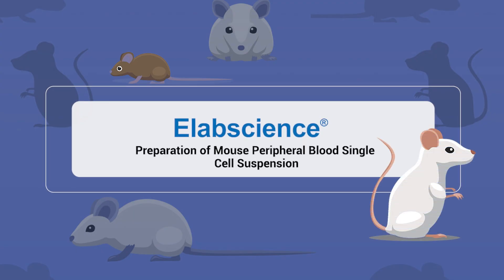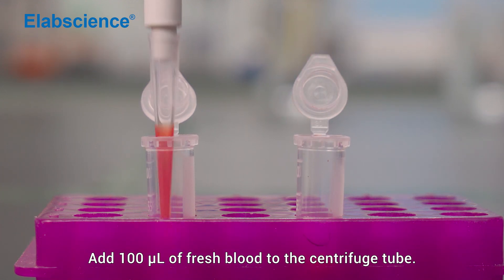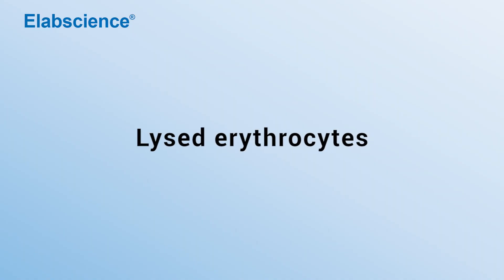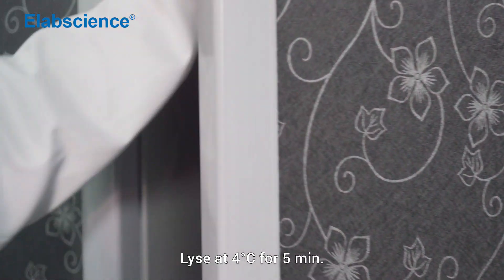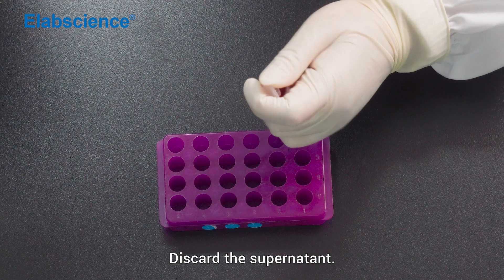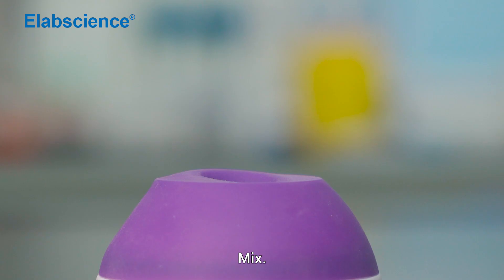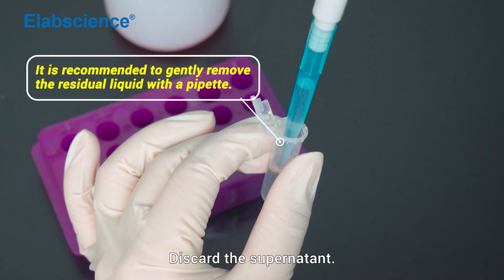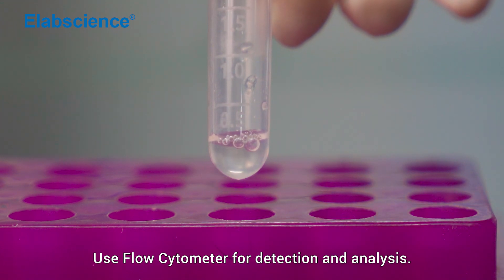Preparation of Mouse Peripheral Blood Single Cell Suspension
This video shows the routine operation process for preparation of mouse peripheral blood single cell suspension. It shows the preparation processes of mouse peripheral blood single cell suspension. At the same time, it notes the details that need to be paid attention to in the experiment, in order to better assist the experimenter in mastering the sample preparation experiment of mouse peripheral blood single cell suspension.